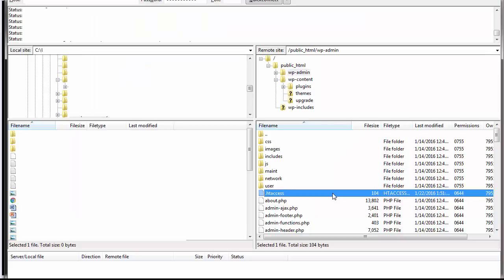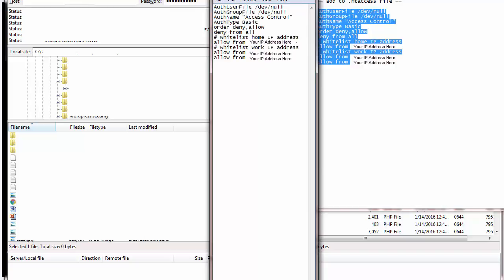7 secure admin files multiple ip